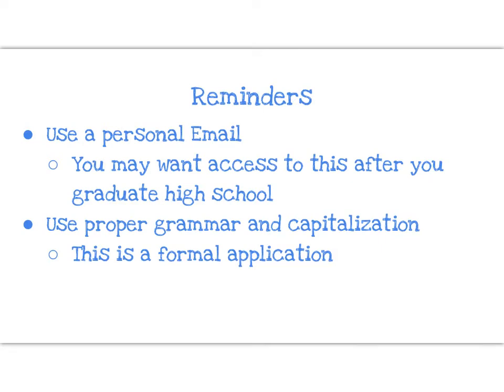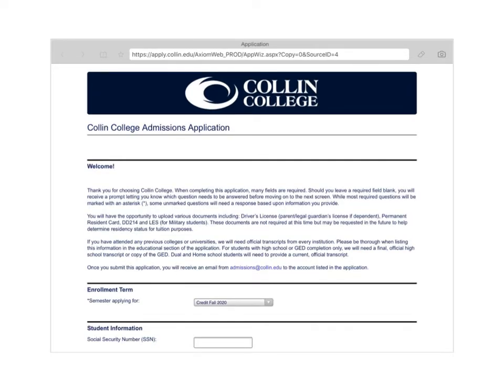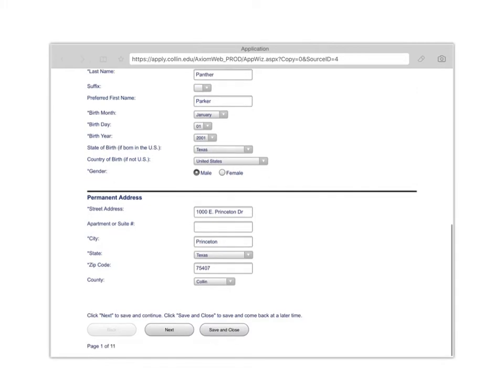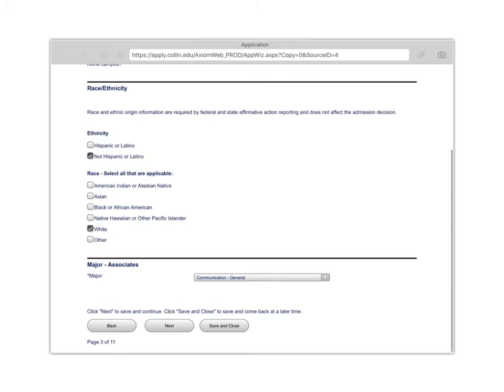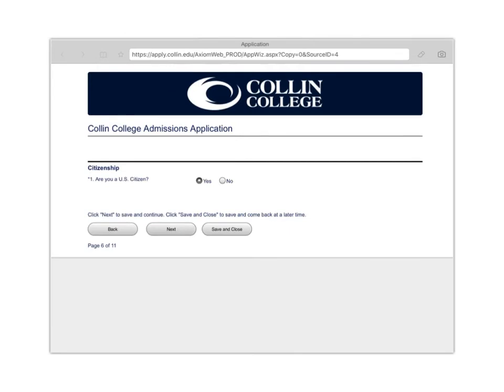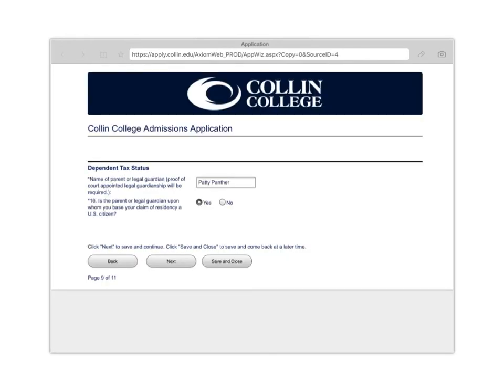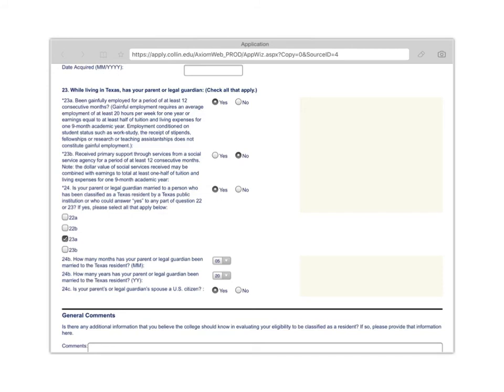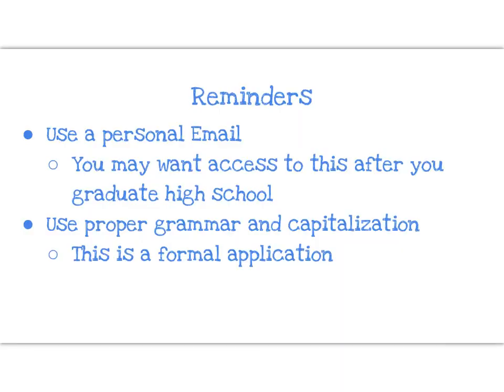Dual Credit Applications